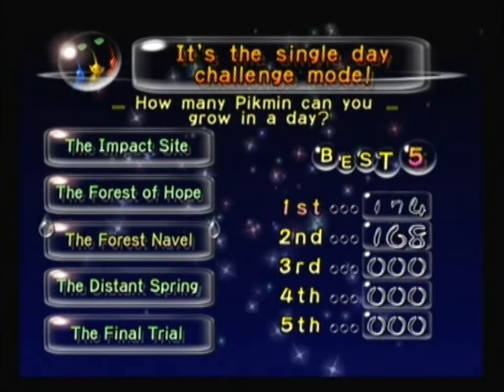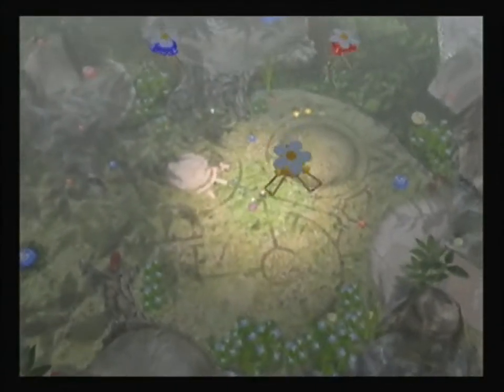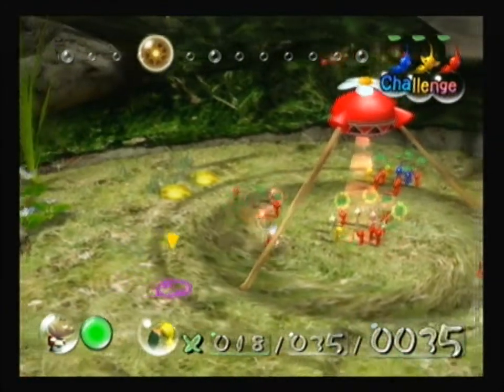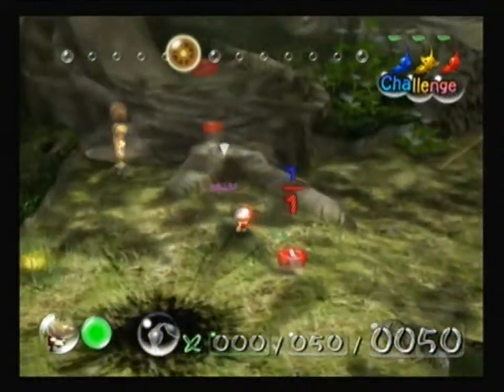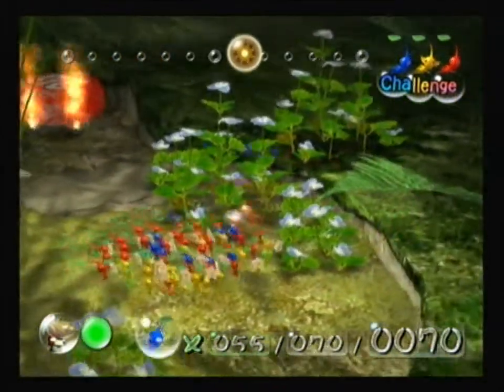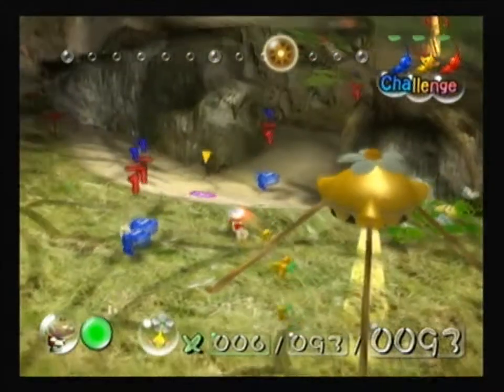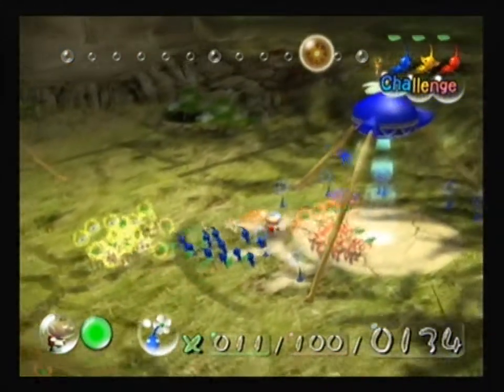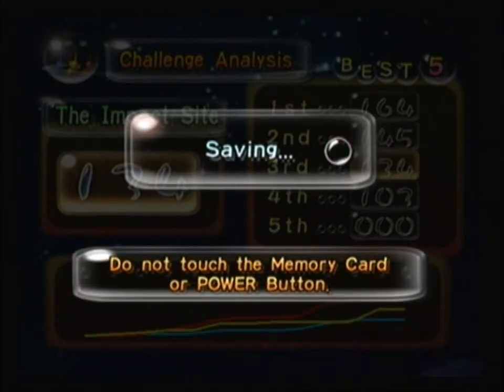Pikmin - Challenge Mode THE IMPACT SITE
Challenge Mode is unlocked after you find all 3 types of Pikmin in Story Mode and every level is unlocked in Challenge Mode when you unlock them in Story Mode. You have to grow as many Pikmin as possible before the end of the day. Let's go farming!